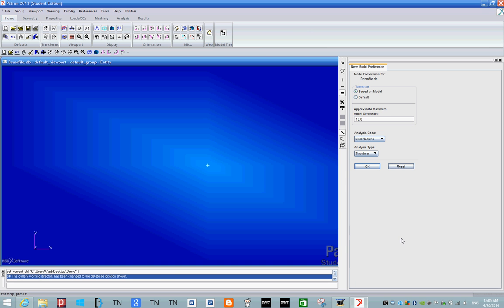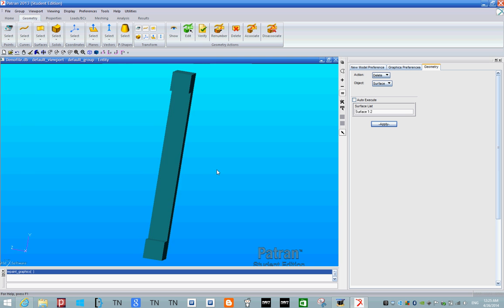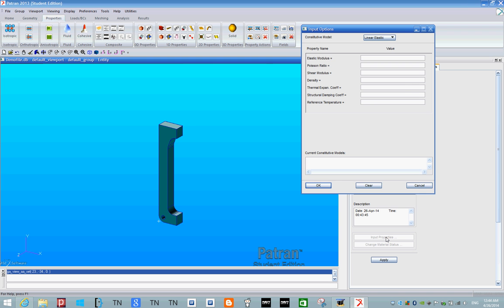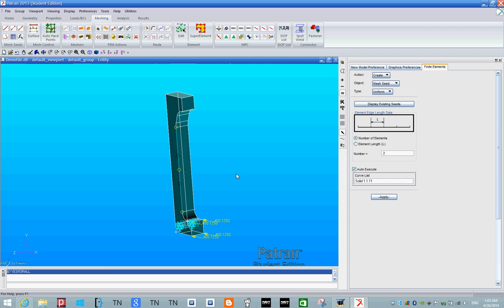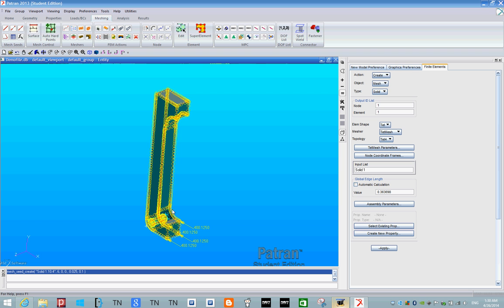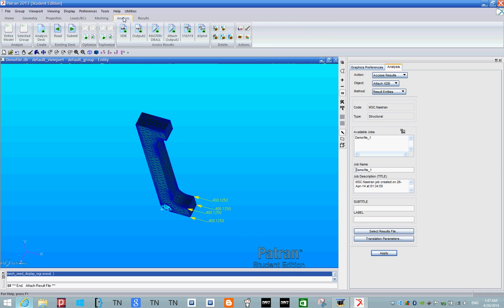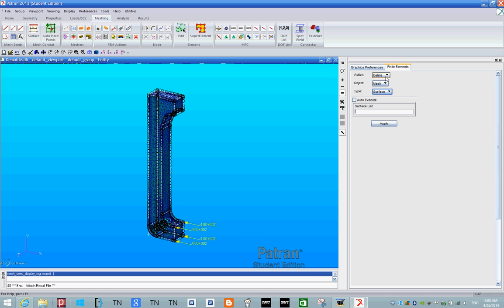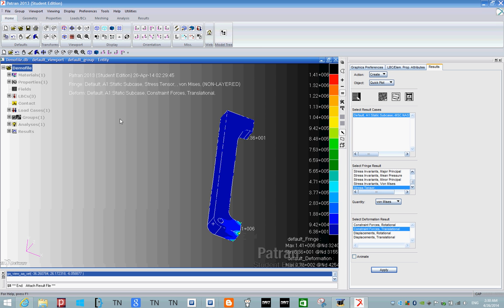Patran Walkthrough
Hey everyone,

This is a pretty in-depth Patran walkthrough that should show you almost everything you need to know for for doing the project, the only thing I forgot to mention was how to get the mass of your part. I will need to make a separate video for that later.

Anyway, In this video I make a point of showing you many useful tips and tricks, as well as tools and suggestions that can make doing your project a lot easier more pleasant than brute force jumping into it.

I highly recommend you to sit down in a quiet comfortable place and watch the whole thing through 'till the end, as I will be explaining how to avoid or fix some potential pitfalls that you may encounter along the way.

Hope this helps and you enjoy the video. :)